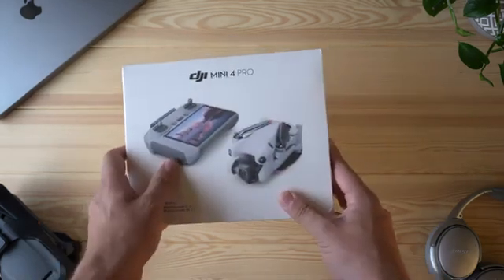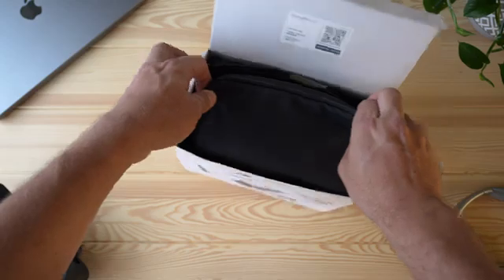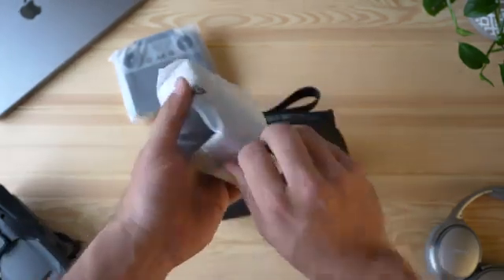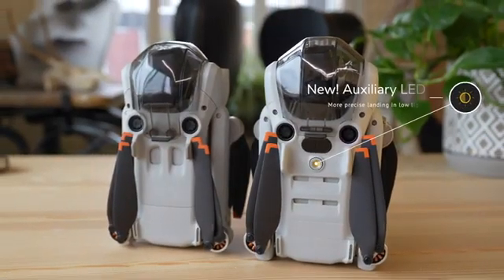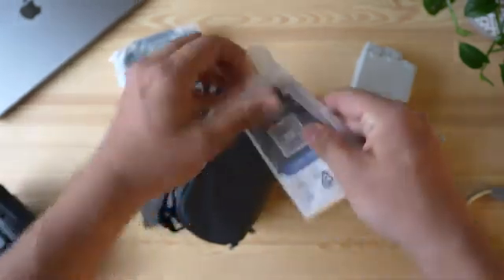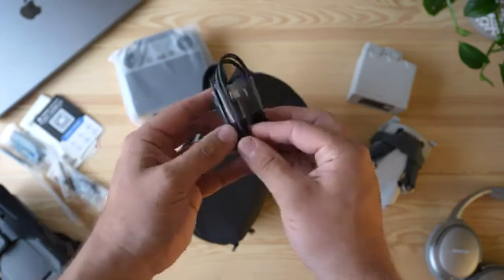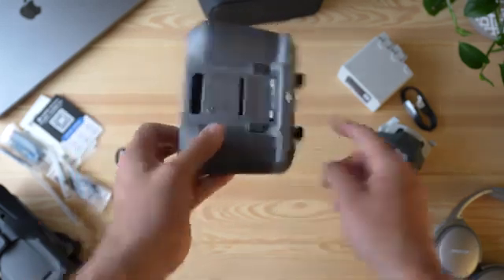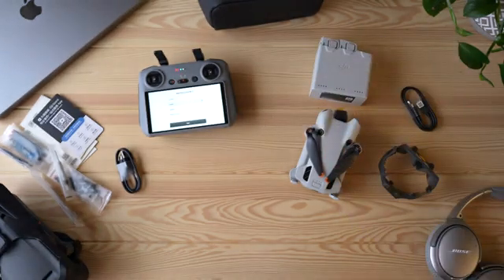unboxing dji mini 4 pro